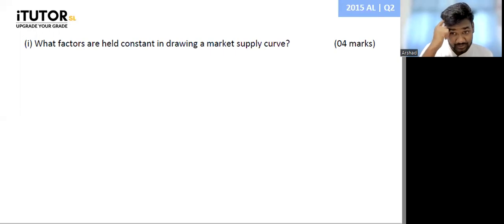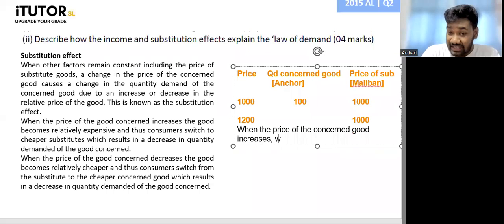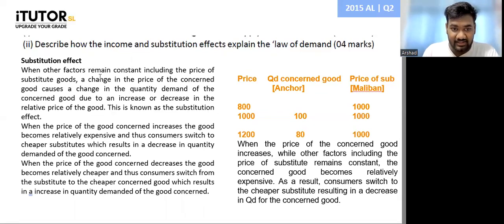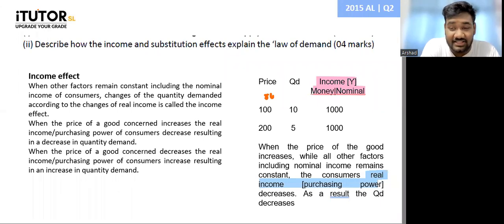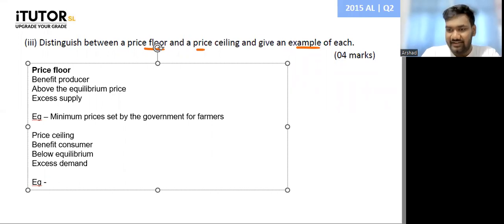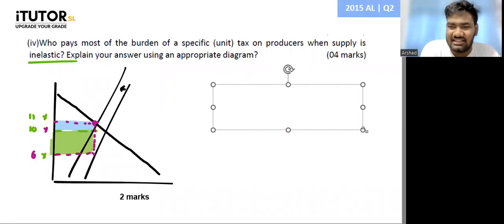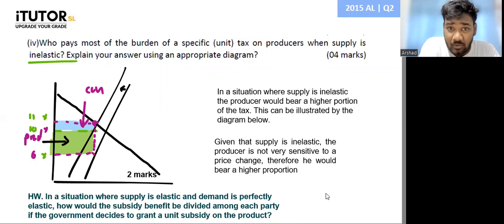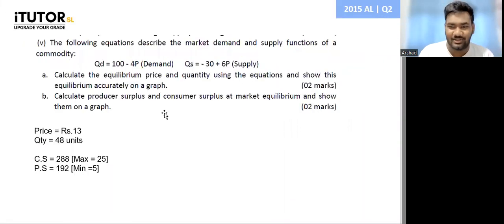Unit 02 & 03 - Market Forces & Government Intervention - 2015 Paper 02 - Q2